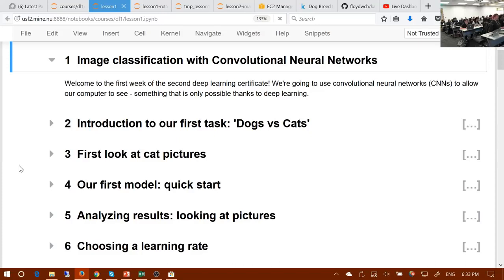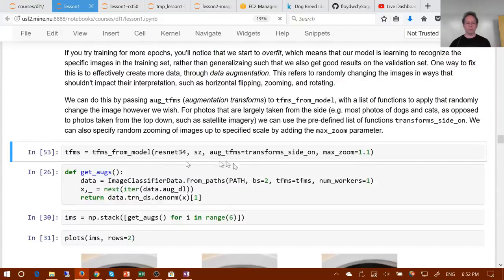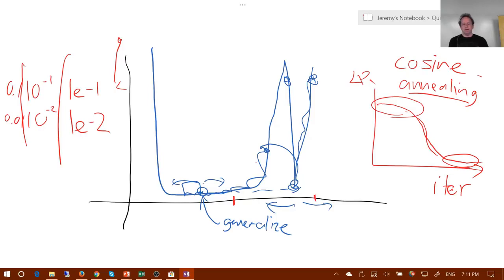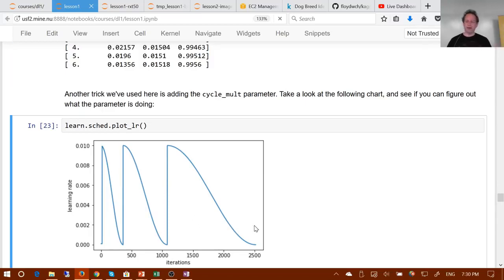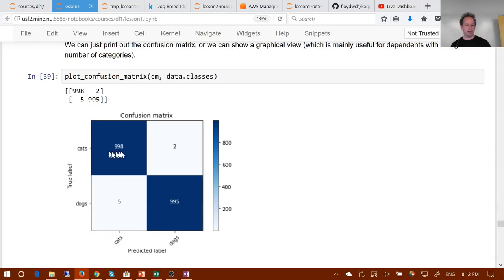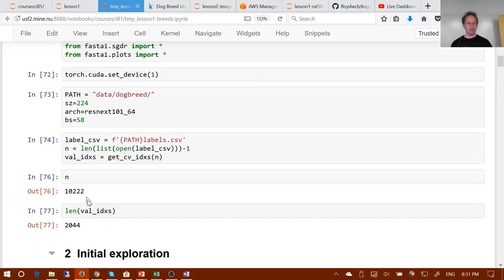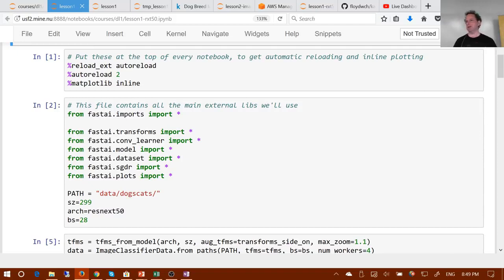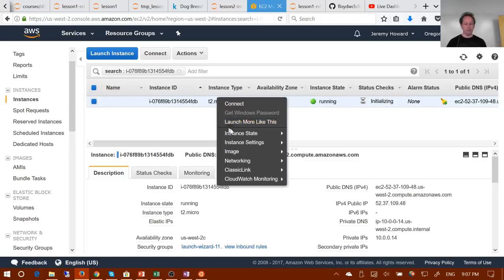Lesson 2 Deep Learning 2018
И Ещё... Несколько сайтов для заработка в инете на которых сам работаю и зарабатываю в день от 300р. проверенно!

WholeWor сертификат на участие в проекте WholeWor

Addon.money Разрешение работает от рекламы яндекс которая повсюду и не выскакивает никаких банеров,тизеров и т.д

Qiwi Кошелёк регистрируется очень просто кому нужны подсказки пишите в личку